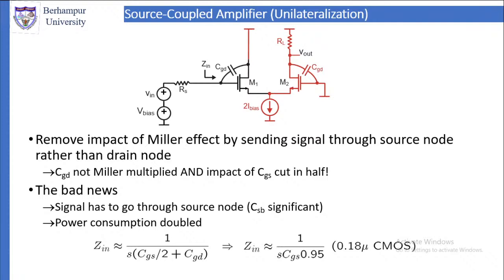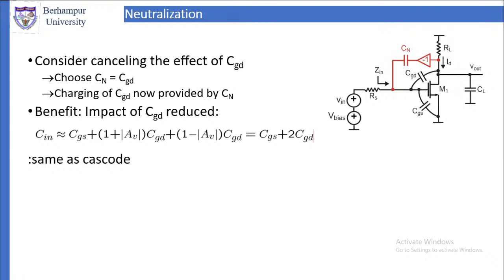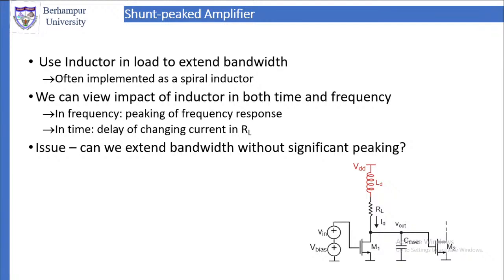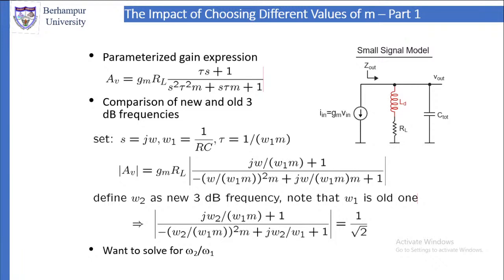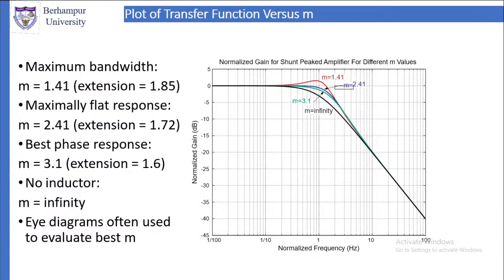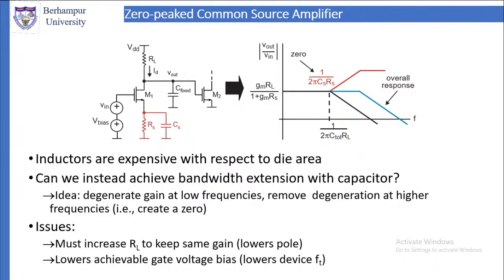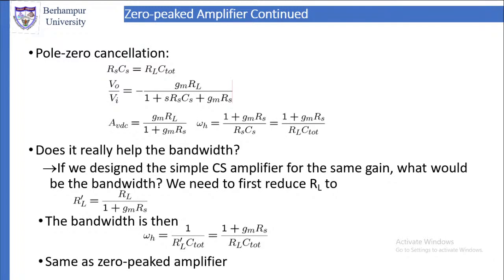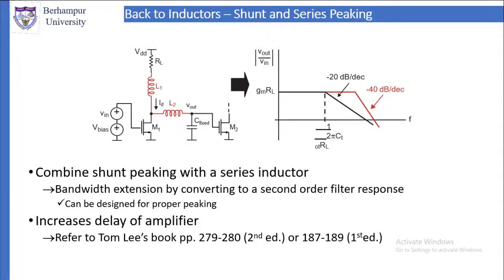Lecture 5 - Part 2